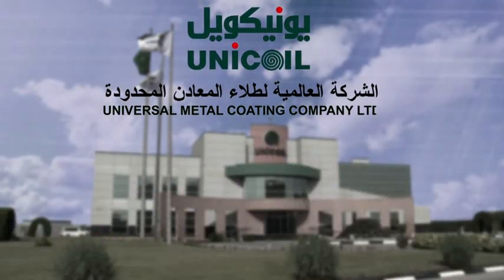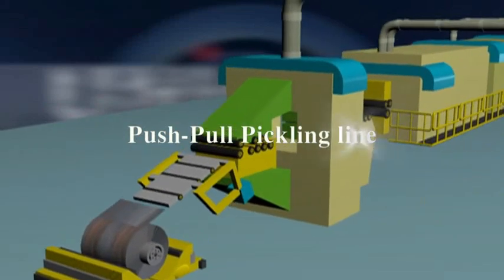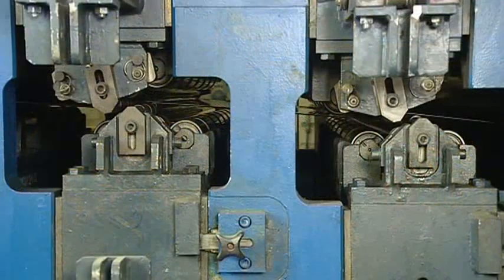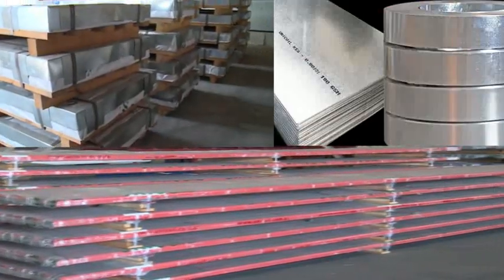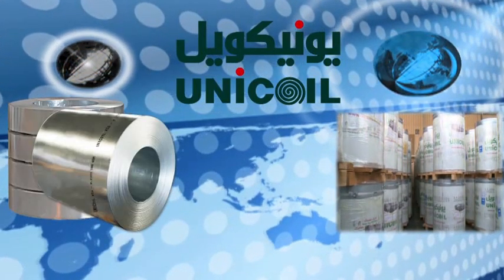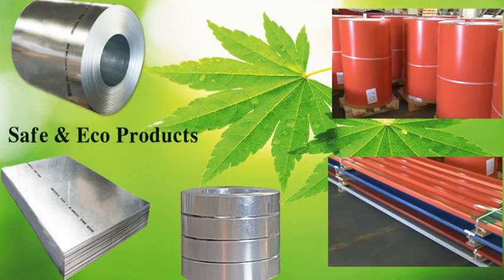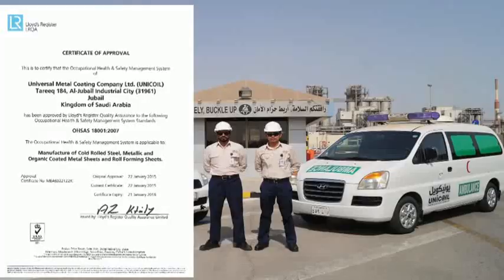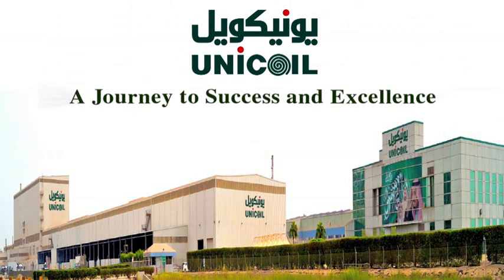UNICOIL Documentary Video